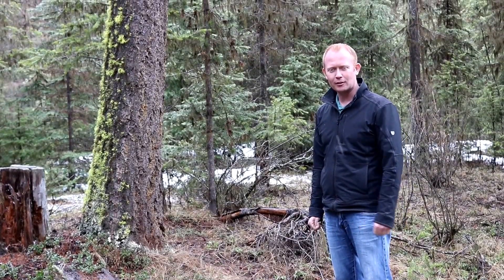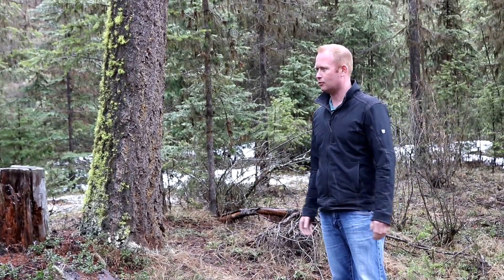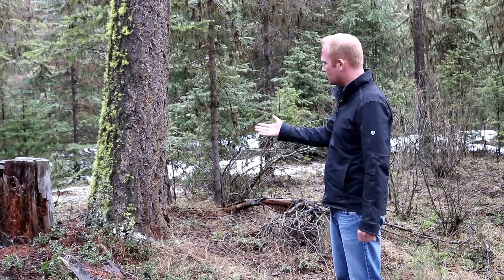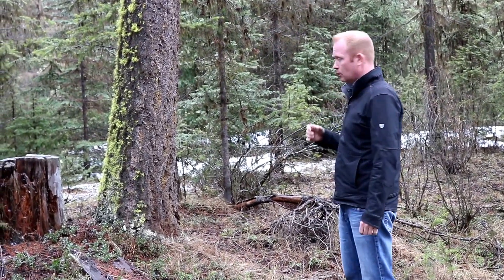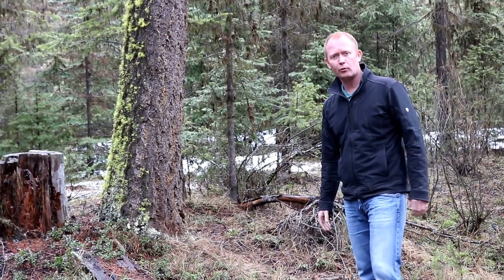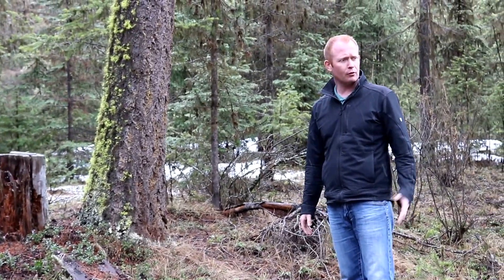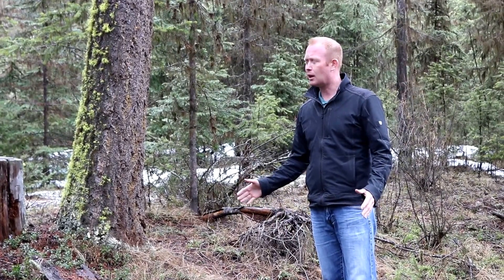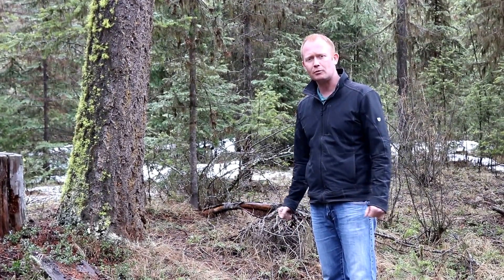April 27th 2017 Colville National Forest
A short talk about the need to manage around bigger trees in order to save the forest from catastrophic wildfires.